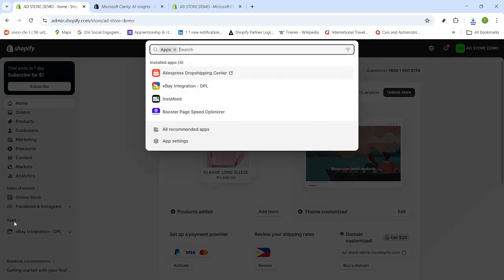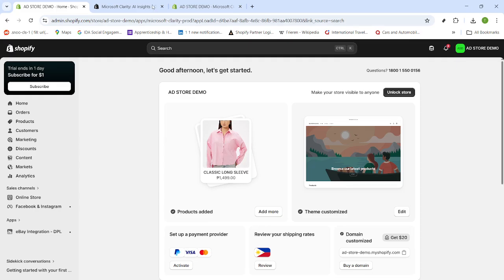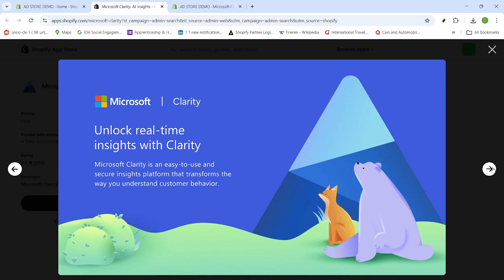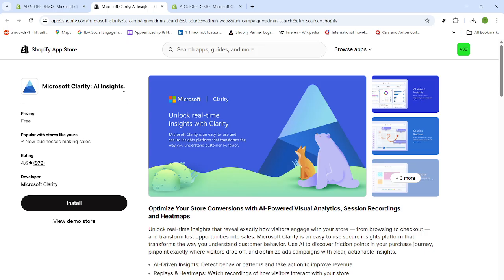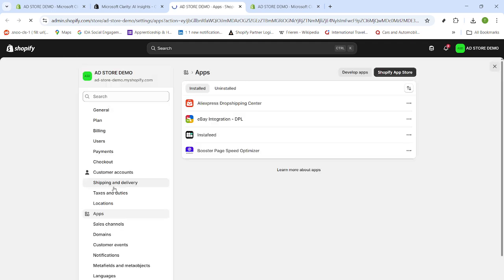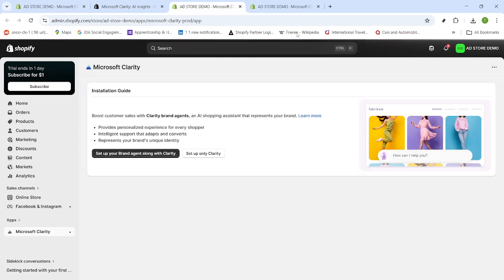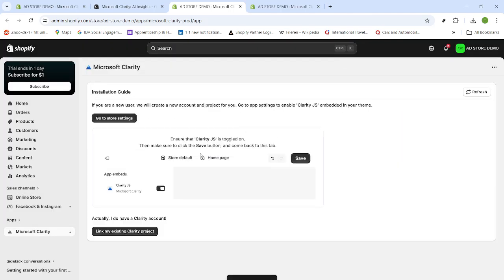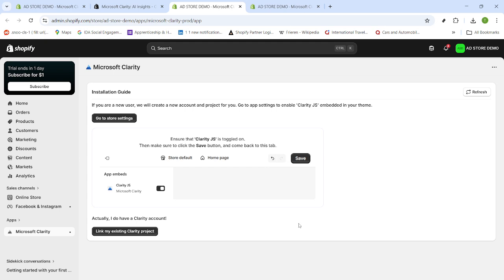Microsoft Clarity Setup Tutorial Shopify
In this video, we discuss the microsoft clarity setup tutorial shopify. We show you how to handle a microsoft clarity setup shopify integration and utilize shopify heatmaps. Use this guide to review website analytics shopify data and closely track user behavior shopify sees.

00:00 Intro
00:16 Accessing Shopify Admin
00:28 Navigating to Apps
00:34 Searching for Microsoft Clarity
00:45 Exploring App Features
01:00 Preparing to Install
01:14 Starting Installation
01:22 Confirming Permissions
01:32 App Loading
01:43 Clarity Brand Agents Overview
01:54 Learning About AI Features
02:08 Troubleshooting Search Issues
02:19 Finalizing Setup and Data Collection
02:37 Conclusion and Next Steps